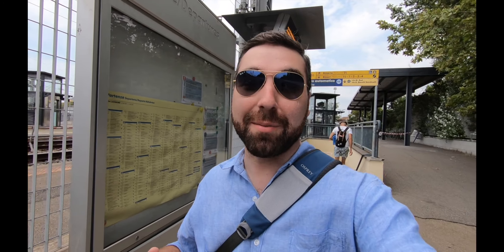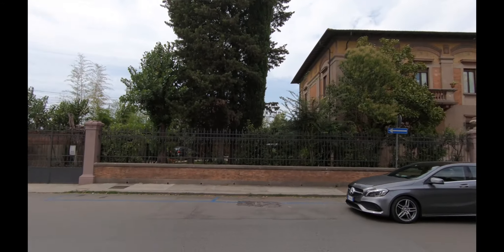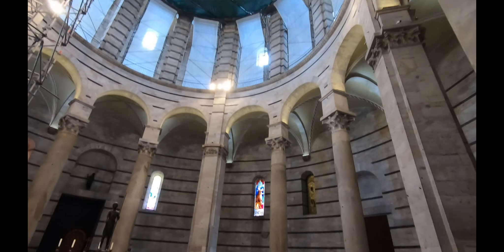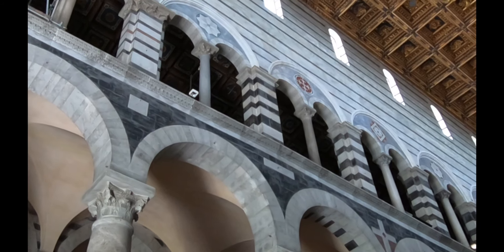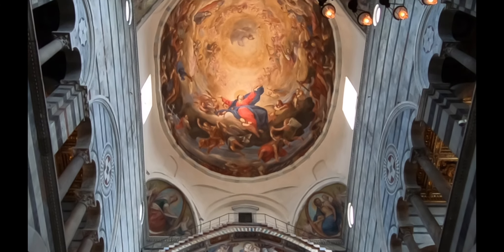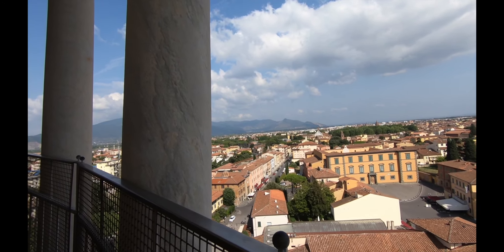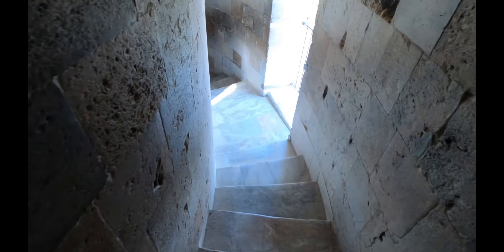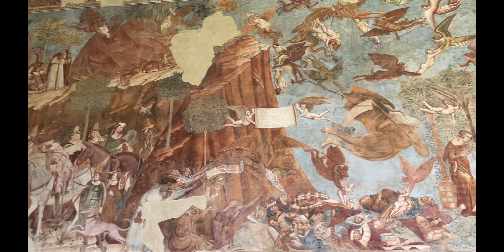Watch This Before You Go! | Pisa Travel Guide 2021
In this travel vlog, we visit Pisa Italy. I will share some tips for accessing the Leaning Tower and Duomo. We will also talk about the Cathedral, Baptistry and Compasanto.

Come chat with me on IG:
🎒I have used Osprey packs for years and LOVE them.